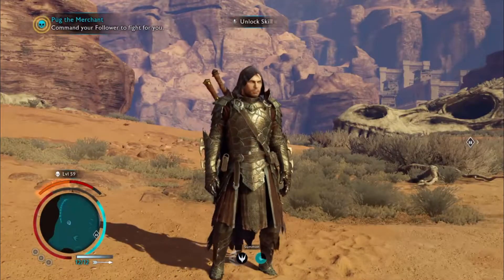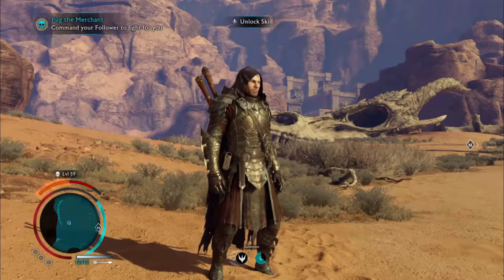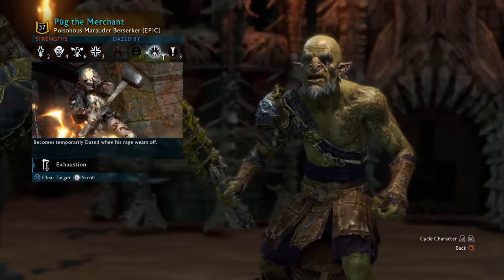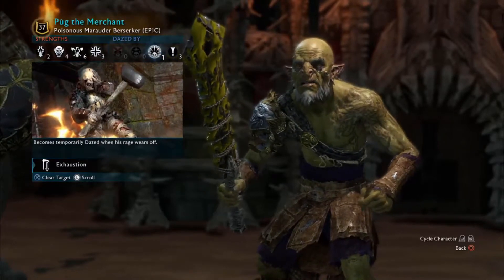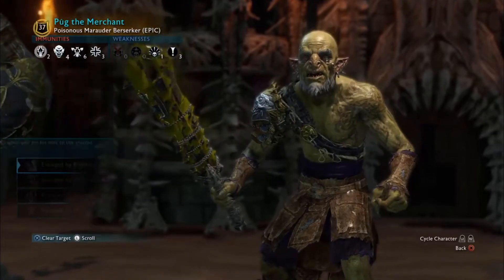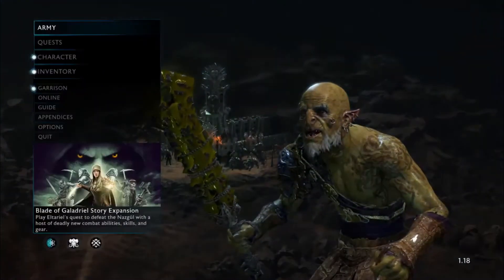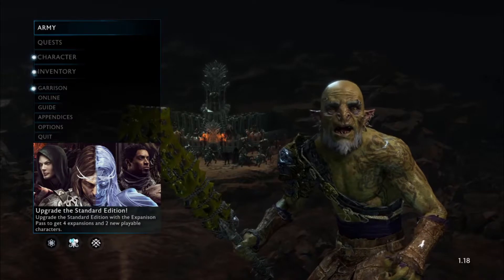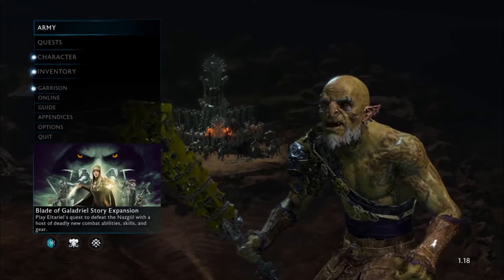Middle-Earth: Shadow of war - Uniqe orc encounter, the market orc of microtransactions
Welcome another Danewolf vedio and we are going to look on uniqe orc encounter, the Orc of Microtransactions. This were the orc who were in the old market where you could use real money to get more traits or orcs from epic or even legendary.

Or follow me on Sony Playstation🎮
Danewolf_